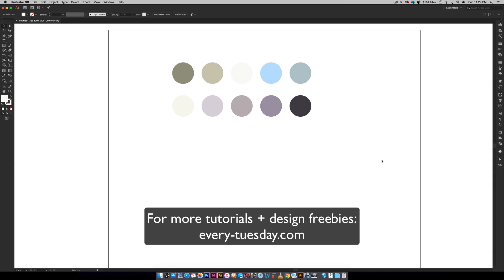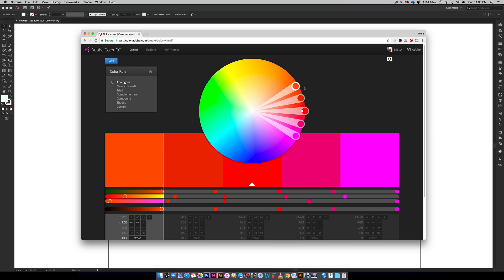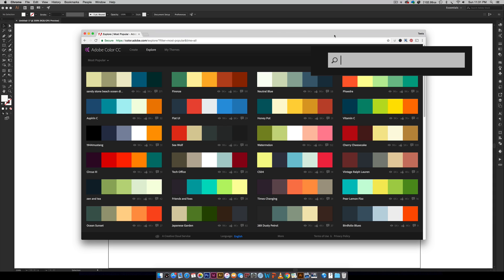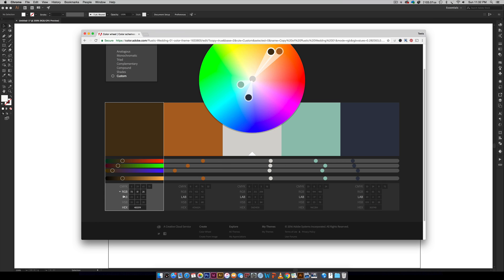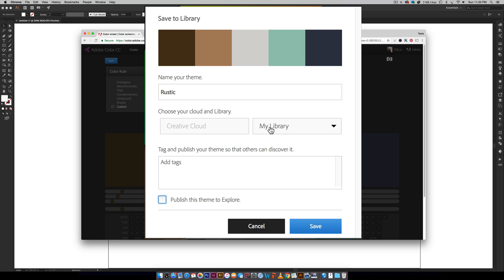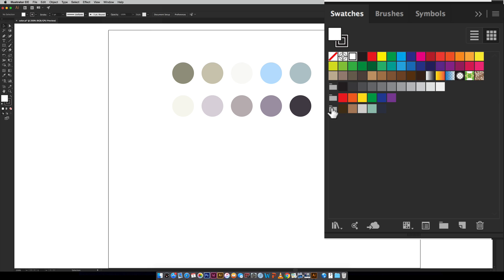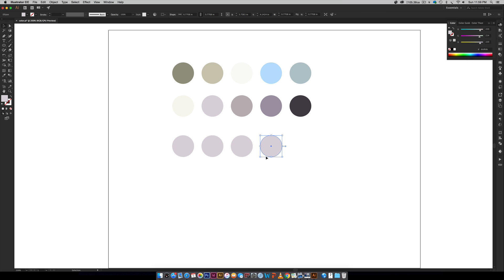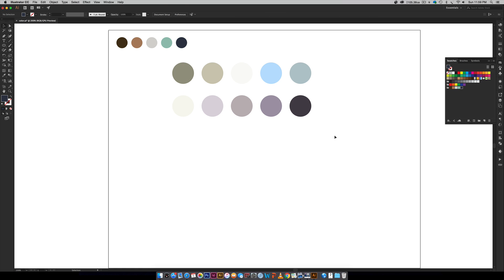How to Create Quick Color Palettes in Adobe Illustrator